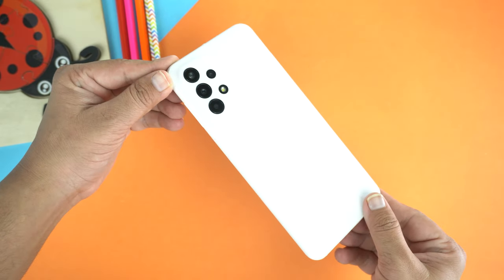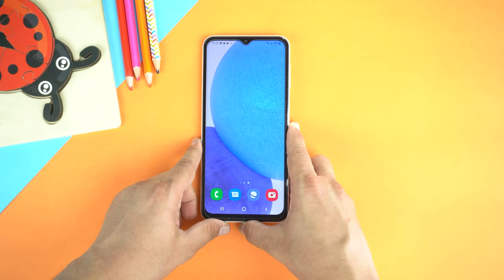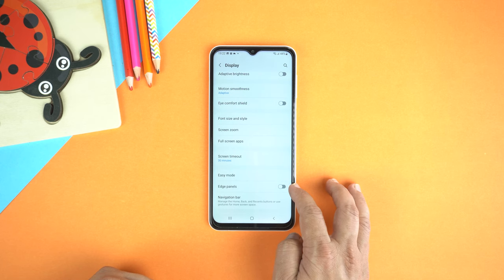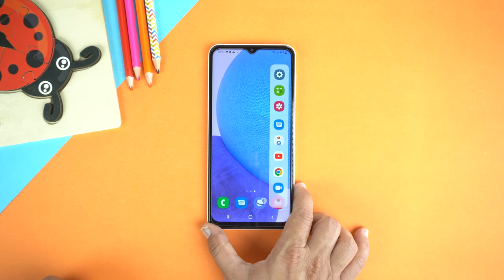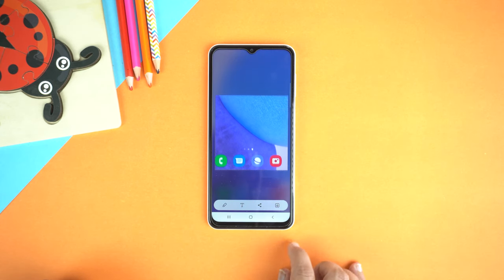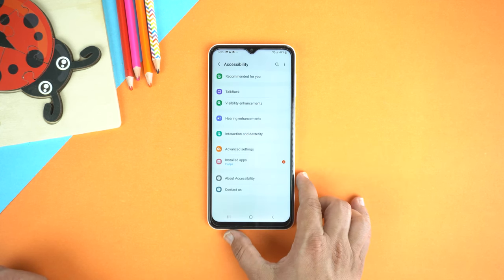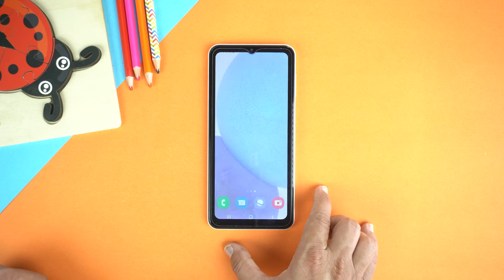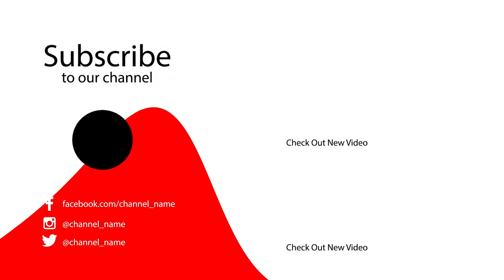SAMSUNG GALAXY A23: 3 WAYS TO TAKE SCREENSHOTS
You can take Screenshot by using three methods on SAMSUNG GALAXY A23 5G. You will learn Samsung A23: How to take a screenshot/capture in this video.